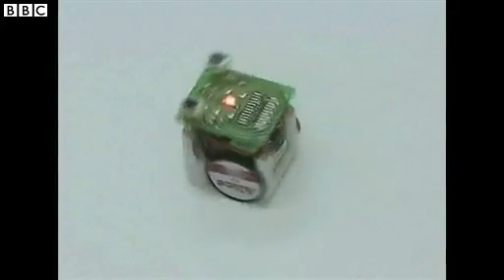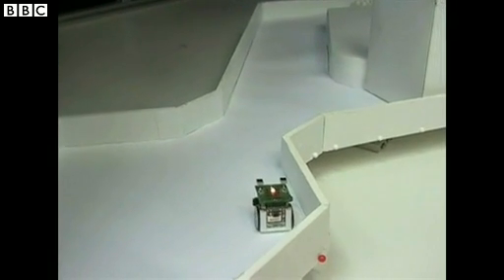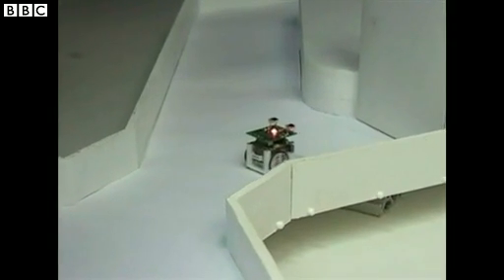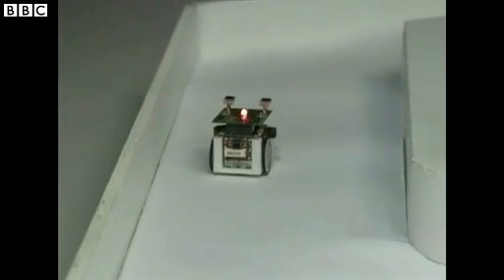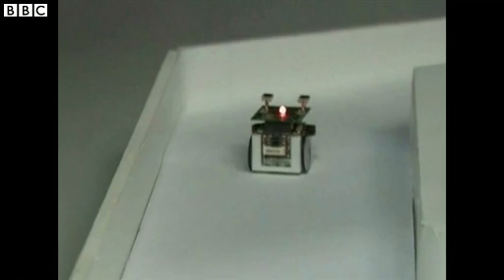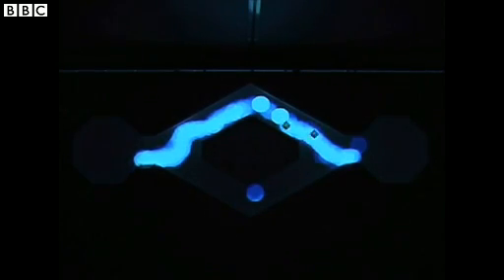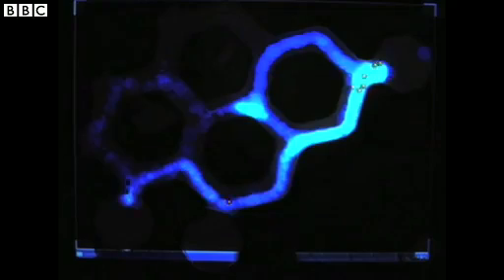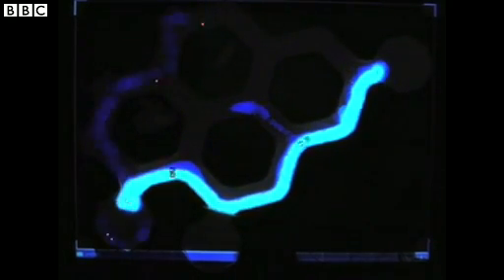Robot ants mimic insect behaviour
Scientists in the US have built and tested robotic ants, which they say behave just like a real ant colony.

The robots do not resemble their insect counterparts; they are tiny cubes equipped with two watch motors to power the wheels that enable them to move. But their collective behaviour is remarkably ant-like.

In this clip, lead researcher Dr Simon Garnier from the New Jersey Institute of Technology explains how the robots were designed to mimic the way in which an ant colony navigates.

Just like ants, he explains, the robots "work together" to find their way from A to B - each one leaving a light trail that others follow.